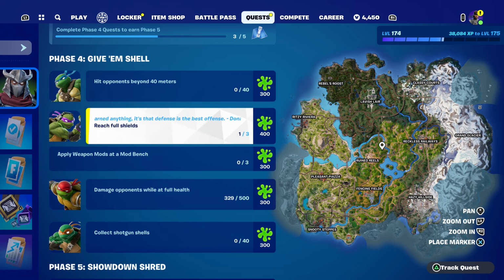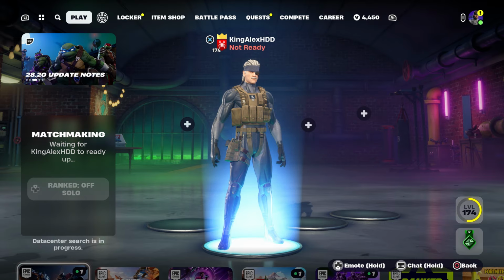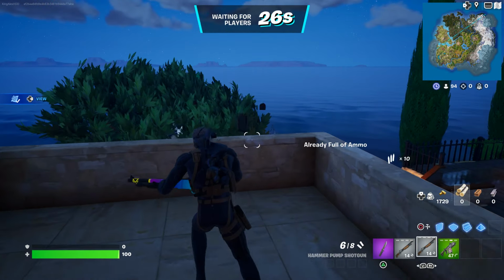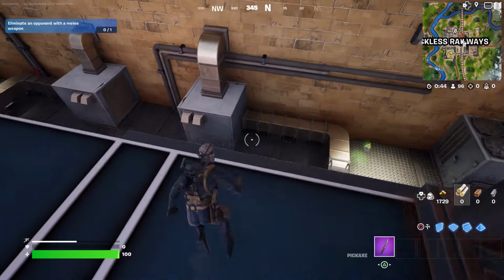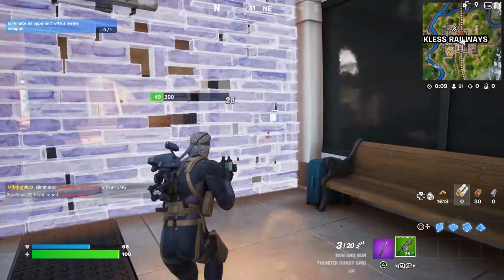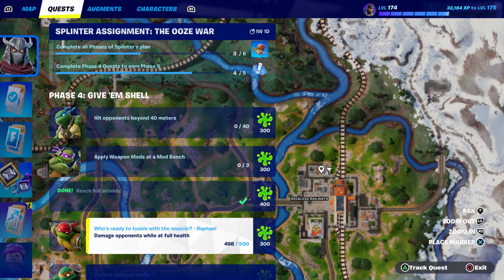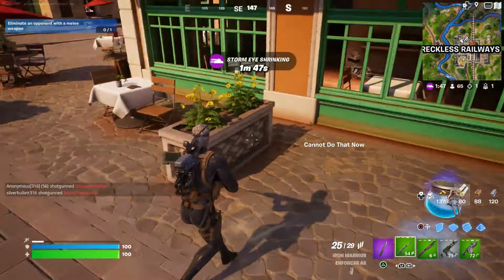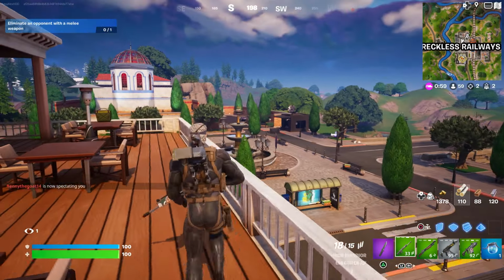How to EASILY Hit opponents beyond 40 meters Fortnite locations Quest!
Hit opponents beyond 40 meters in Chapter 5 Season 1. How to EASILY Hit opponents beyond 40 meters Fortnite locations.